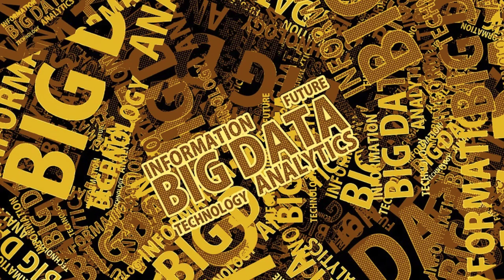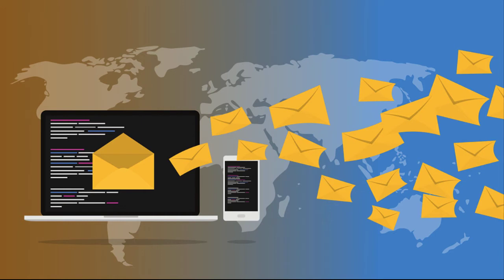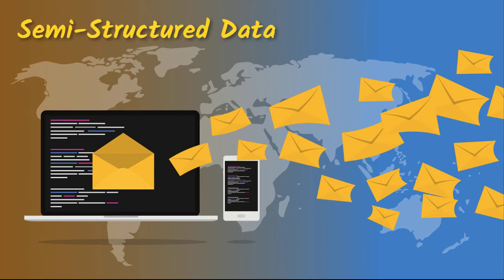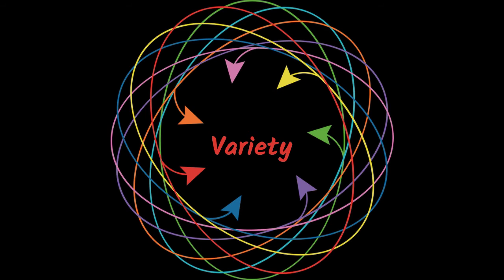Big Data Technologies : MapReduce, Apache Hadoop, Spark and Kafka